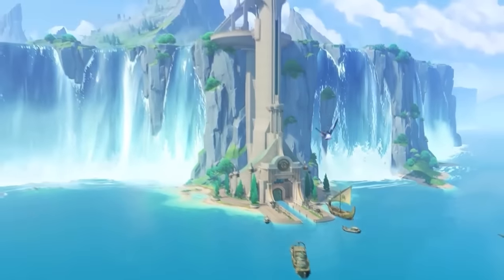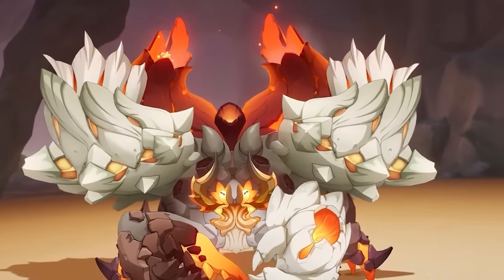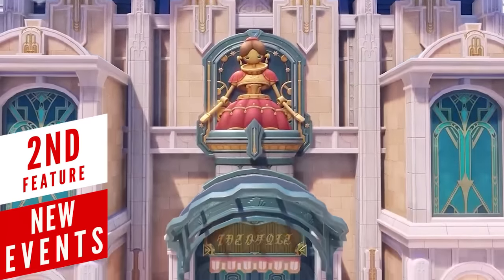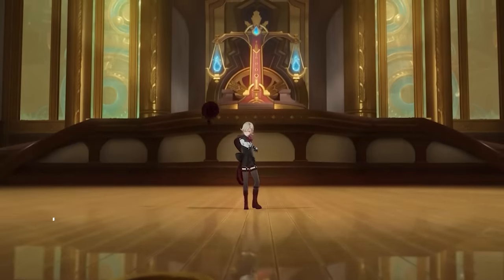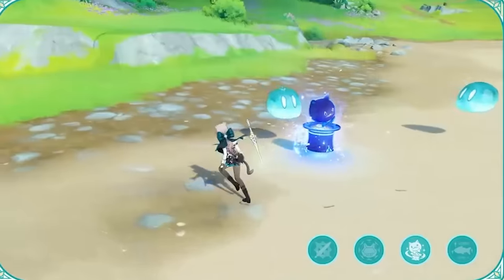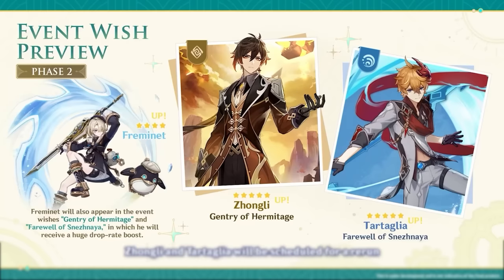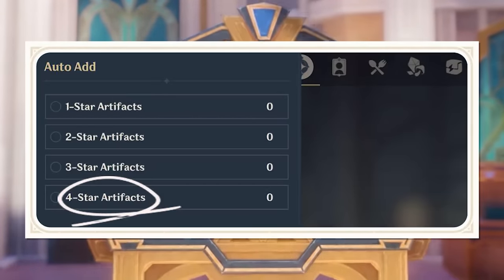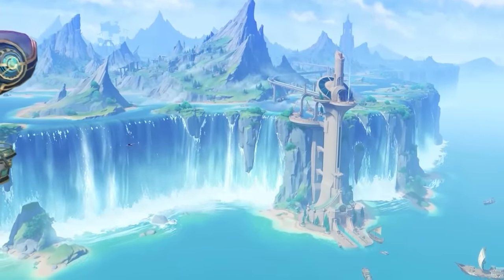5 NEW FEATURES IN GENSHIN IMPACT 4.0 UPDATE (CONDENSED LIVESTREAM)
Genshin Impact 4.0 Update comes packed with 5 INSANE new features!

In this video, I give a brief overview of upcoming Genshin Impact 4.0 which will be released on August 16, 2023 (Date is estimated). The news information has been taken from the official Twitch livestream and Bilibili website.